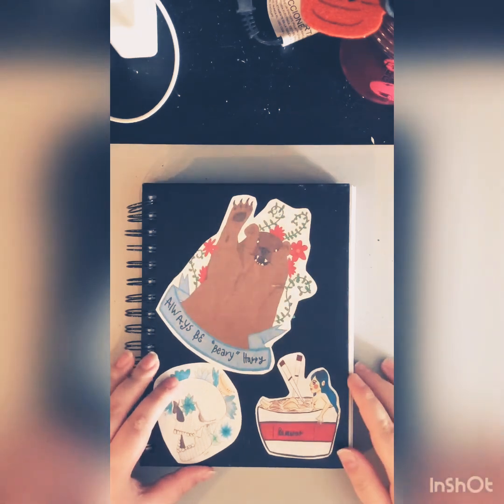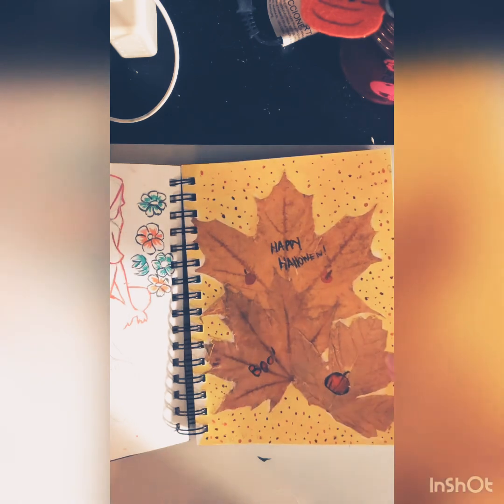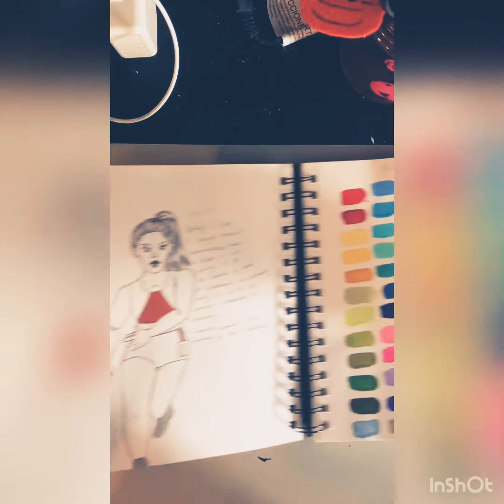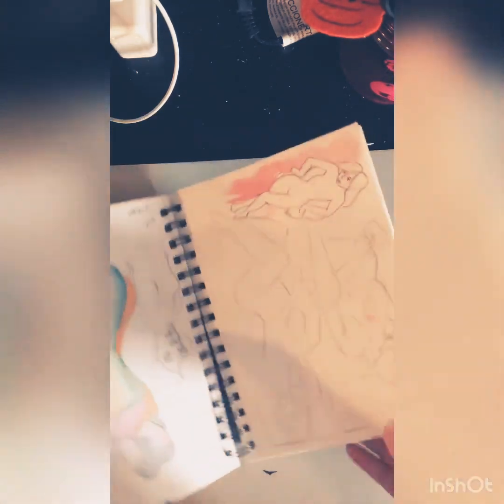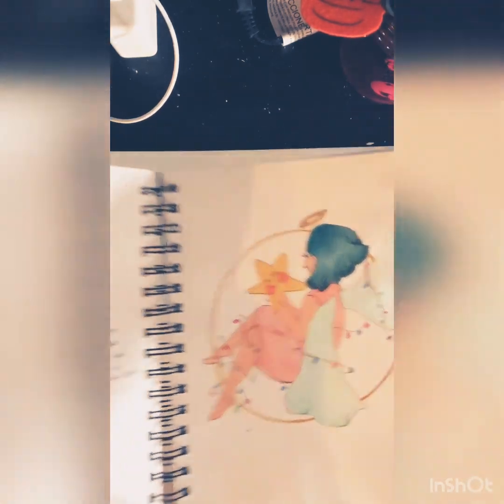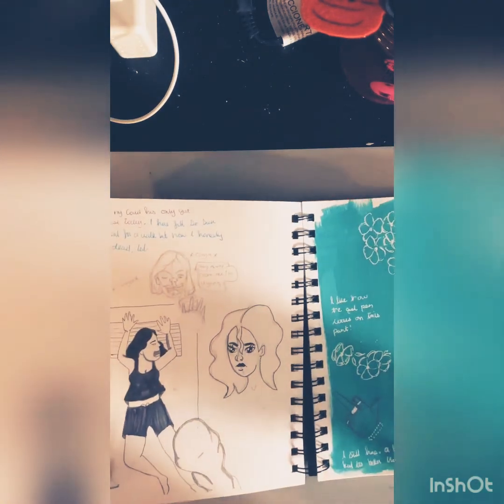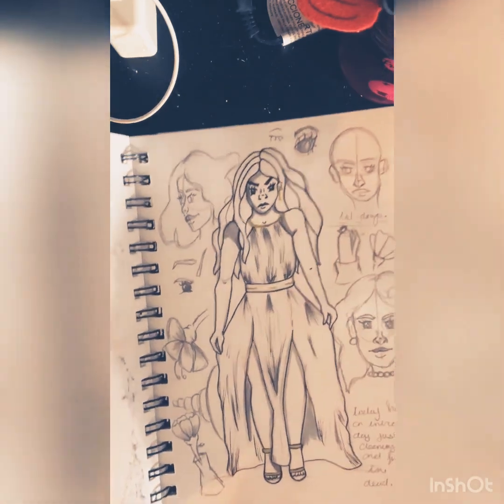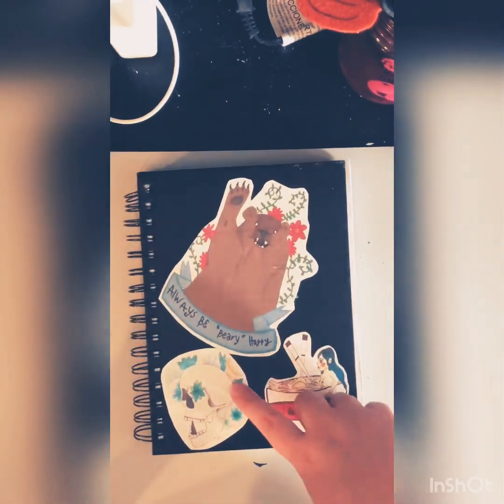Sketchbook tour !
Hello everyone I finished this sketchbook and wanted to share it with you I hope you enjoy !